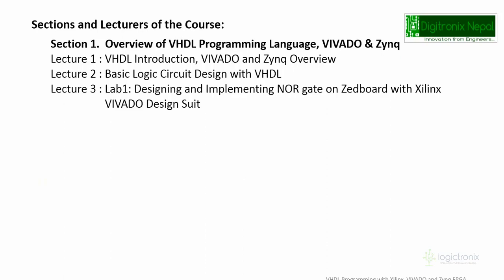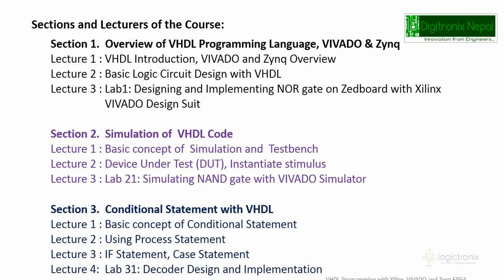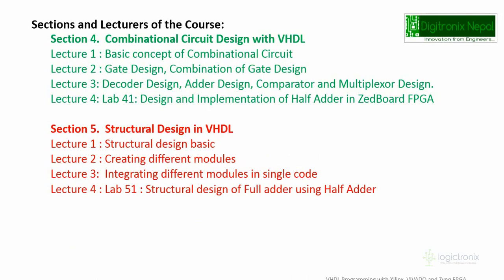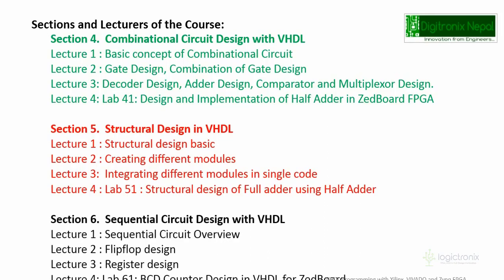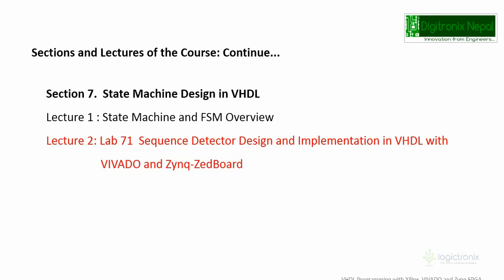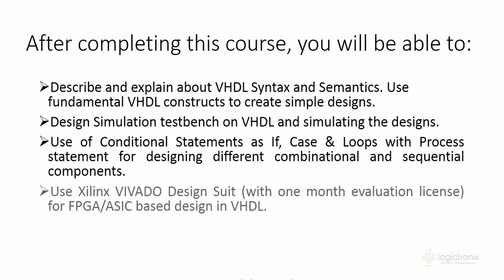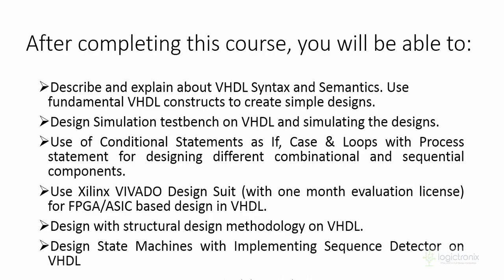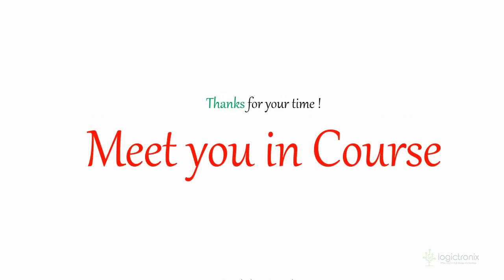Learn VHDL Programming with Xilinx VIVADO and Zynq FPGA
This is Udemy Course on "Learn VHDL Programming", join the course at $9.99